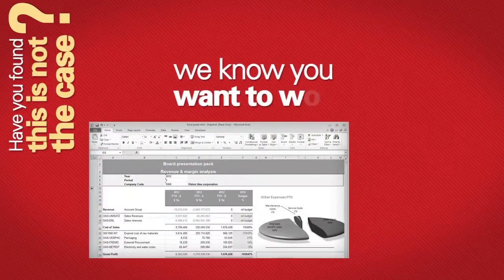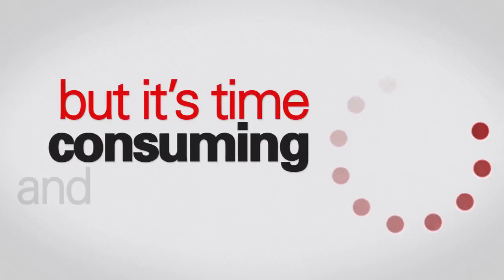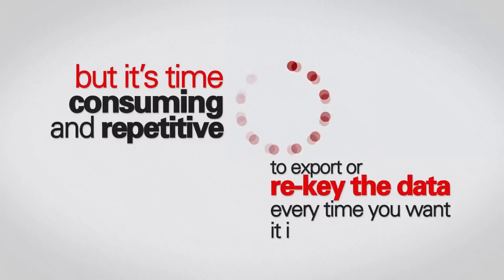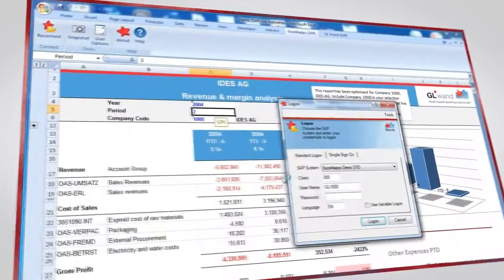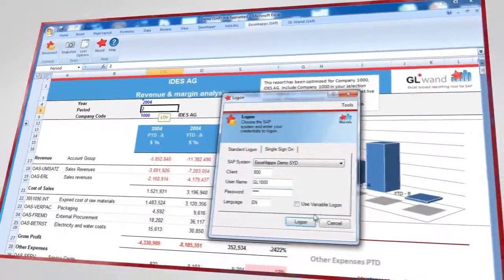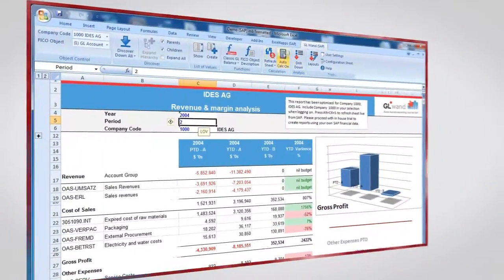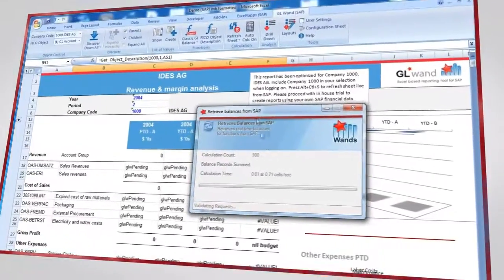Real time Oracle & SAP Financial Reporting in Excel. Easy!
Our award-winning products seamlessly integrate with Oracle and SAP and allow finance departments to easily and securely build reports and detailed dashboards within Microsoft Excel. Check out this video to discover what tens of thousands of users already have, the MAGIC of GL Wand.